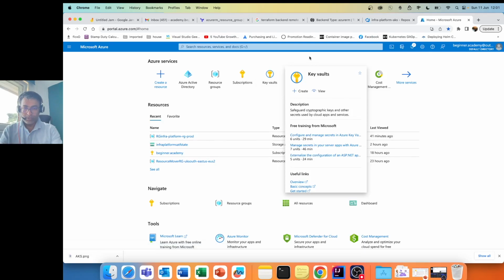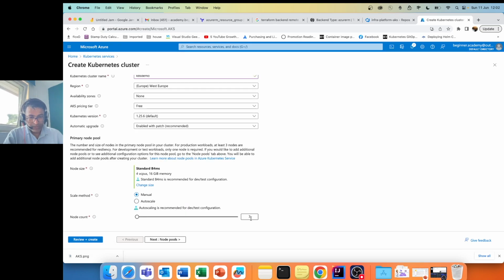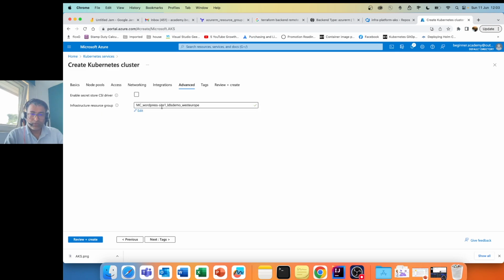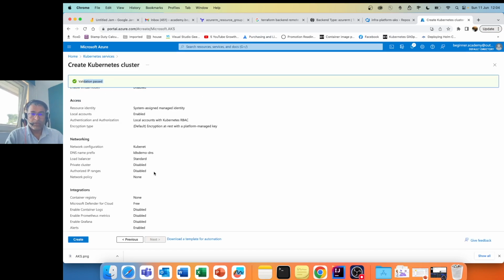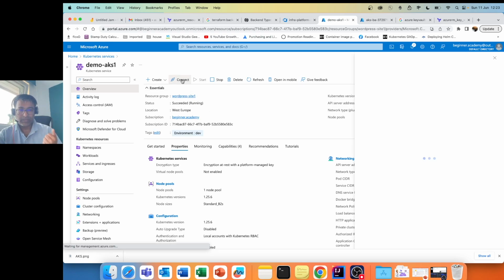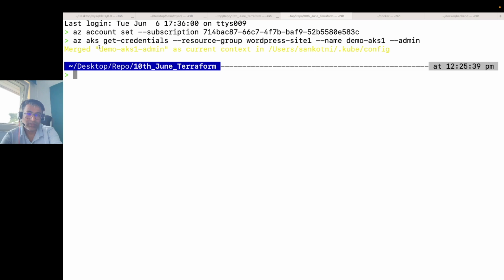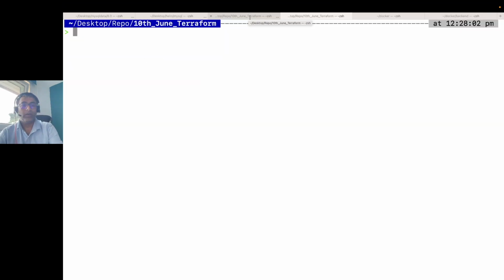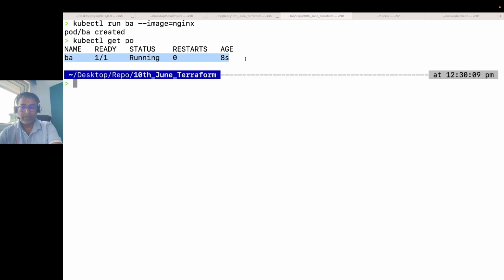How to create Azure Kubernetes service(AKS) via Azure portal & test AKS under 4 MIN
Create Azure Kubernetes service from scratch & create pod to test AKS luster.

All the Social Media groups of BA can be found in